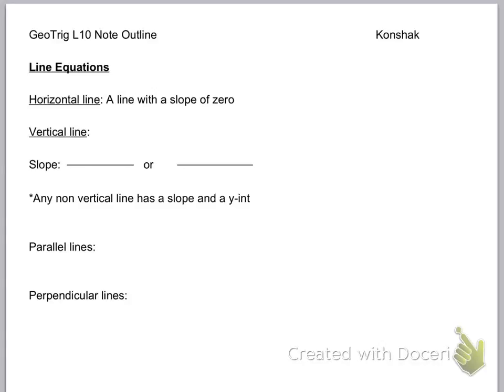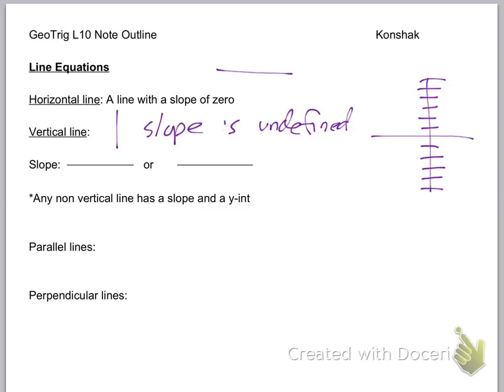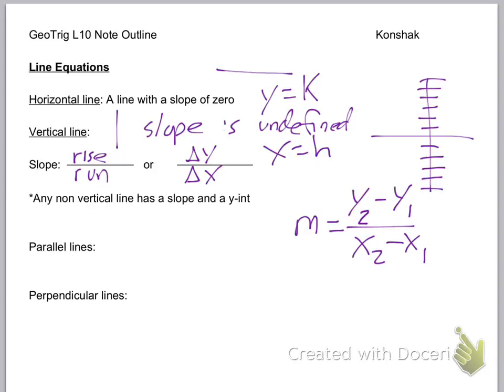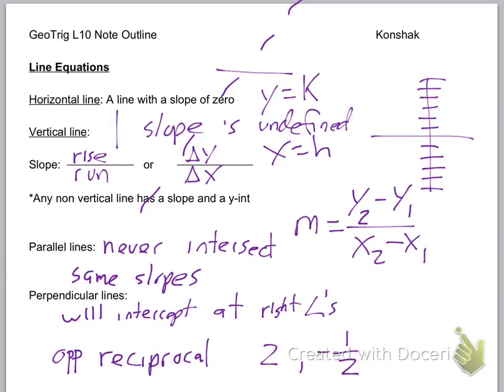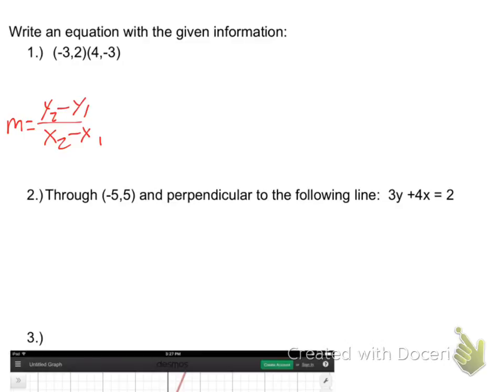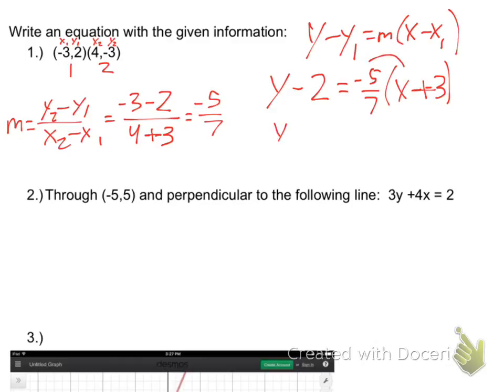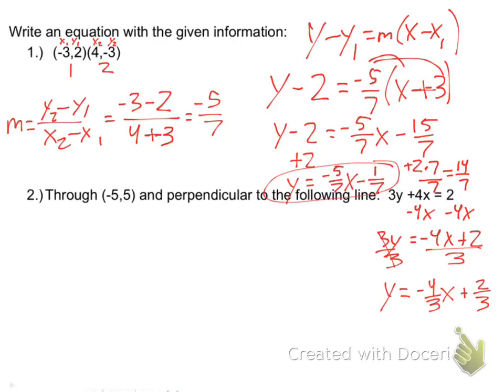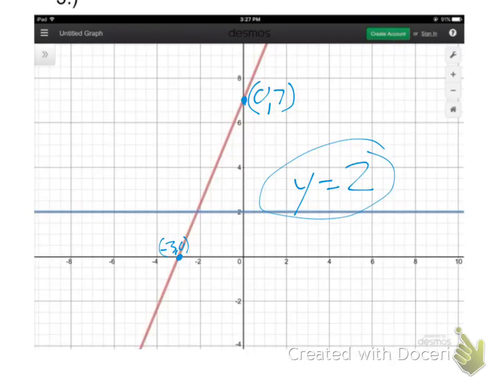geotrig L10 day 1